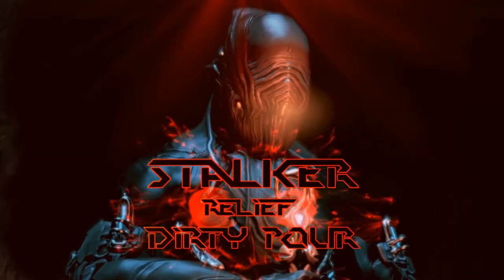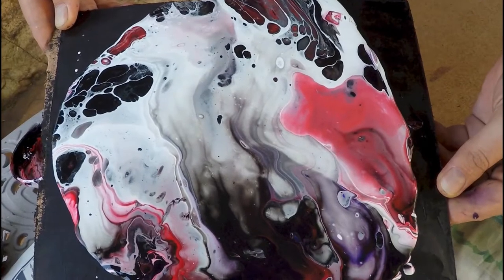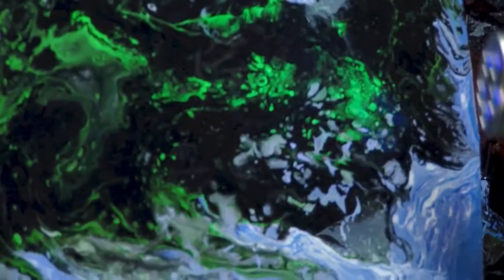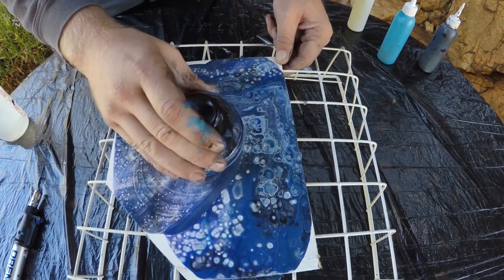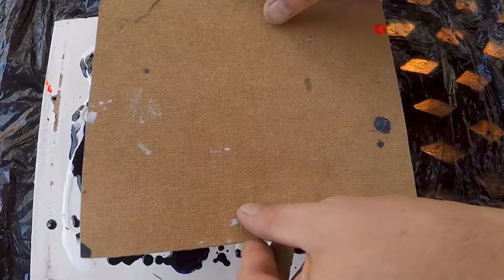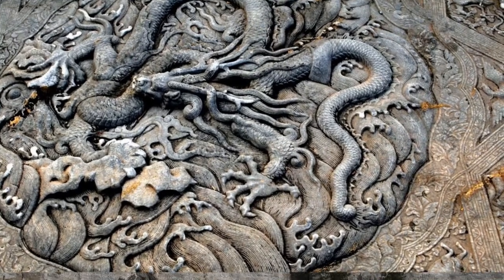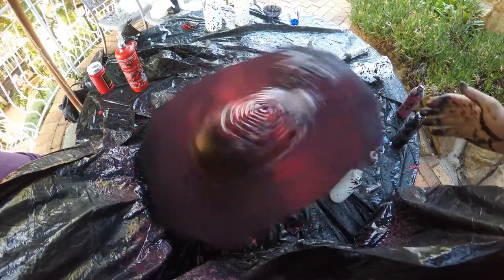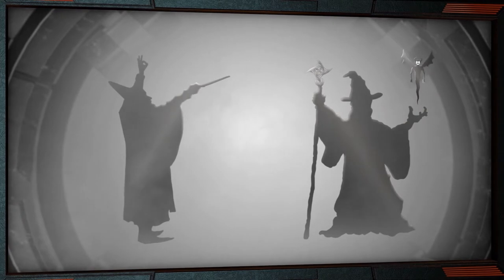Epic Guide: Stalker Acrylic Dirty Pour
In this episode we explain what acrylic dirty pouring is and how to do this awesome method of painting for yourself.

We then go a step further by painting a relief sculpture of  Warframe's stalker with this technique.

A big thanks to Keith Power, Jens Kiilstofte and TeknoAXE for their awesome music